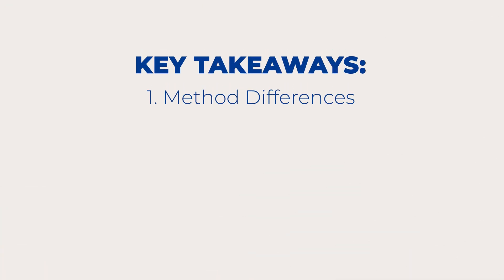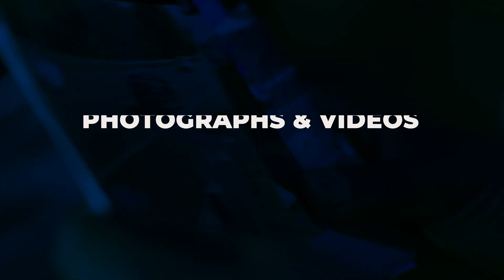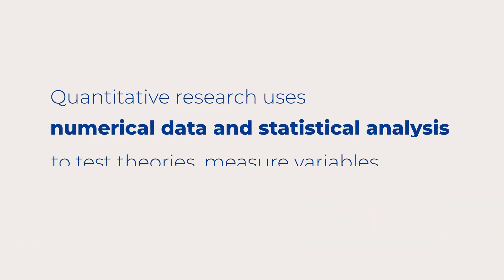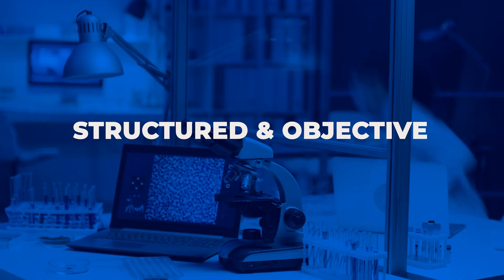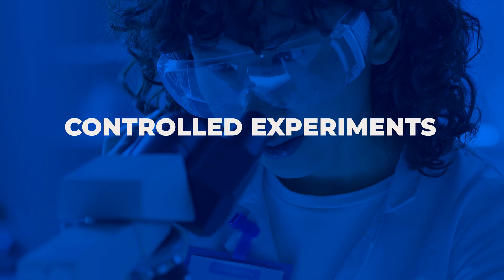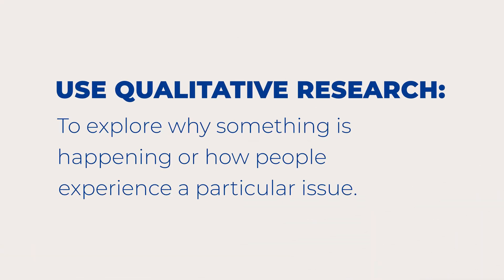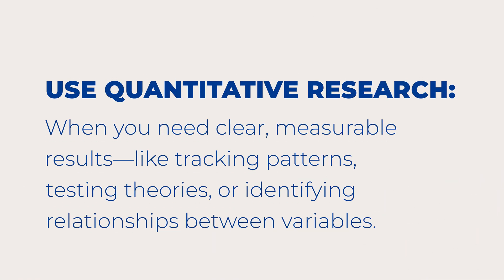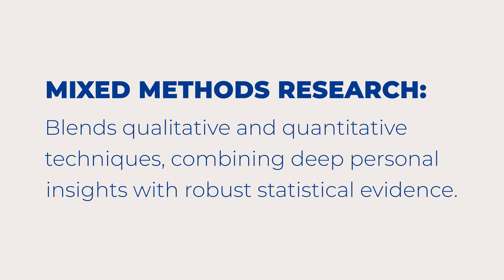Qualitative vs Quantitative Research: Key Differences Explained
In this video from National University, we break down the key differences between qualitative and quantitative research, two foundational research methods used across academic and professional fields. Whether you’re preparing for a dissertation or building your research skills, this guide will help you understand which method best suits your goals.

You’ll explore what qualitative research is, including how it captures human behavior, ideas, and experiences through interviews, journals, and focus groups. Then, you'll learn how quantitative research applies numerical data and statistical methods to test hypotheses and draw measurable conclusions. The video compares the two approaches across purpose, data collection, and analysis, and provides real-world examples of each.

You’ll also get a rundown of the pros and cons of each method, and how to determine when to use them, or even combine both in a mixed methods research approach. This video is ideal for students, researchers, and professionals looking to strengthen their methodology toolkit.

Understanding the key points of qualitative vs quantitative research is essential for anyone working on a dissertation or developing strong academic research skills. In this video from National University, we explore the quantitative and qualitative research difference, highlighting how each method plays a unique role in various disciplines, from sociology to psychology. You’ll learn how qualitative research focuses on qualitative data through interviews, observations, and rich qualitative analysis, while quantitative research relies on quantitative data, surveys, and statistical analysis to produce measurable outcomes.

We’ll dive into practical qualitative research examples and quantitative research examples to help you visualize each approach. The video also outlines the pros and cons of research methods, guidance on data collection methods, and when to use mixed methods research for a more comprehensive study. Whether you're exploring types of research methods, refining your research methodology, or simply seeking dissertation research tips, this is a valuable resource for research for students and professionals alike.

On the National University channel, we will explore online education, flexible programs and degrees, and education for adult learners.

0:00 – Introduction: Why research methods matter
0:40 – What is Qualitative Research?
1:24 – What is Quantitative Research?
2:00 – Key Differences Between Qualitative and Quantitative Research
2:49 – Examples of Each Approach
3:30 – Pros and Cons of Qualitative Research
3:48 – Pros and Cons of Quantitative Research
4:10 – When to Use Each Method
4:48 – Mixed Methods Research
5:19 – Conclusion & Next Steps with National University